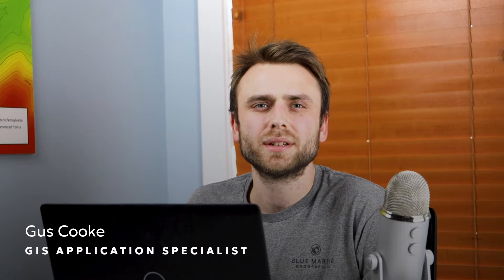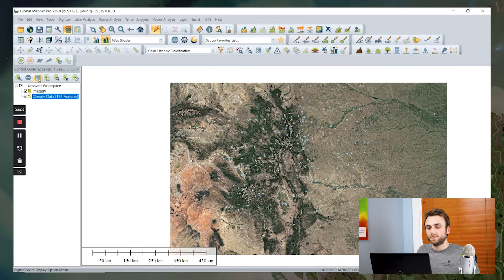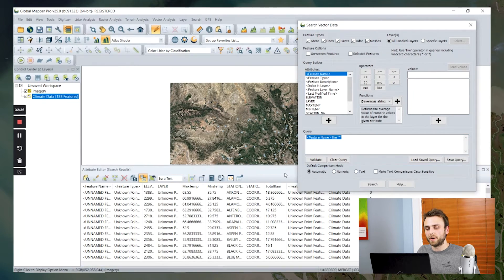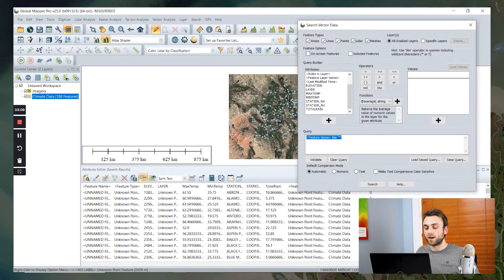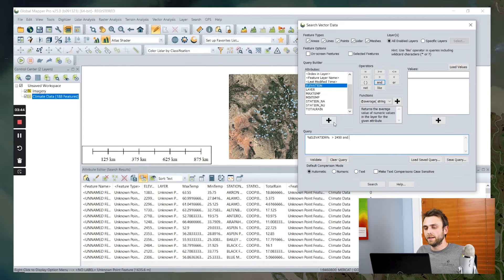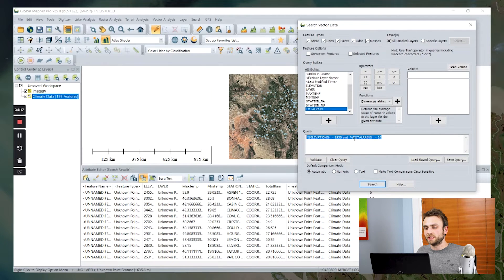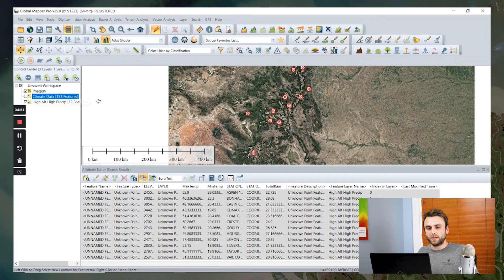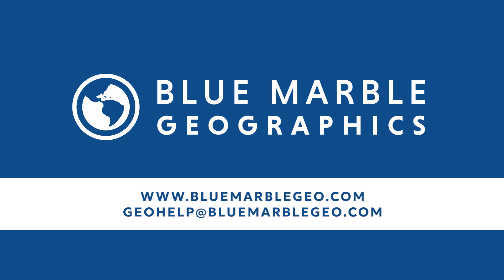Ask The Experts: How do I query a vector feature in Global Mapper?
In this Ask The Experts, we review how to query vector features/vector data in Global Mapper!

Timestamps:
00:00 - Intro
00:17 - Overview | How to query (vector) attributes
00:56 - Search by Attribute, Name, and Description
01:16 - Building the query
02:33 - Running the query (Search)
02:53 - Creating a new vector layer
03:47 - Outro